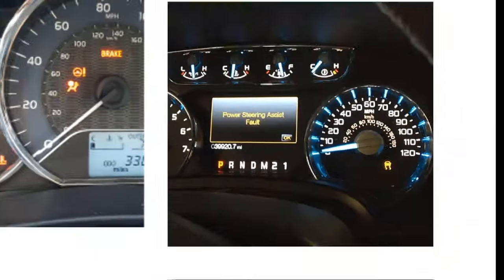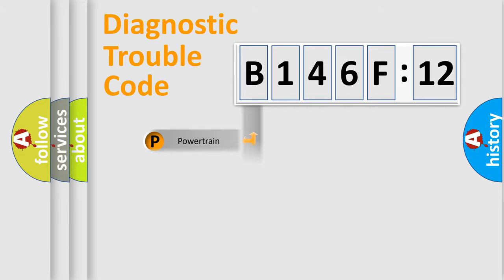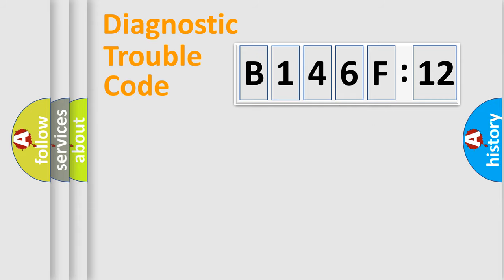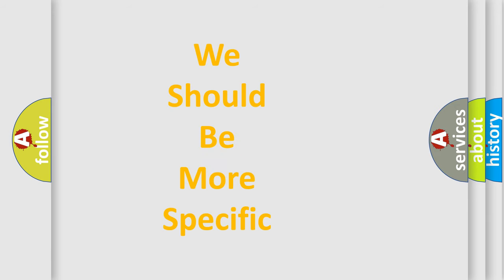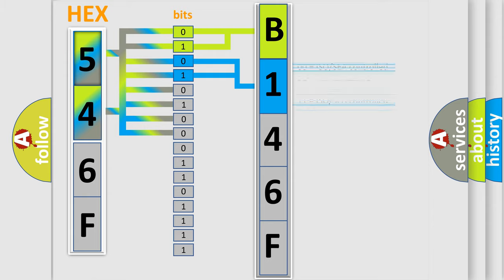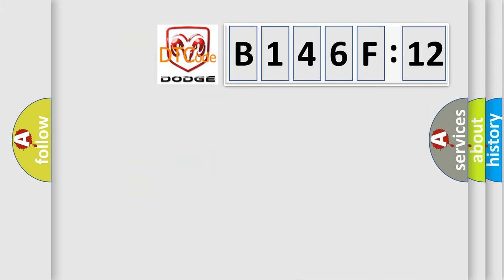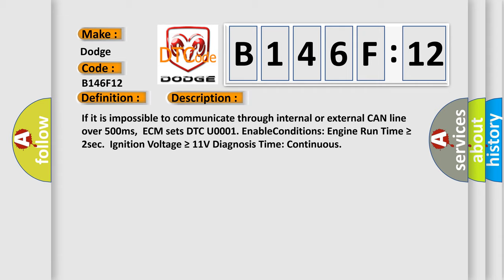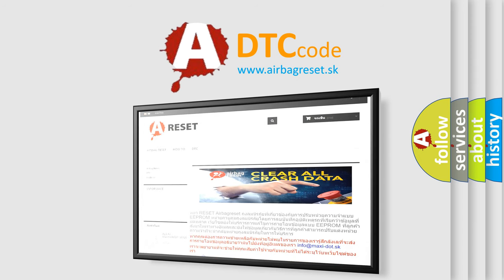DTC Dodge B146F-12 Short Explanation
Contents:
0:21 Basic DTC analysis according to OBD2 protocol standard.
1:48 Insight into programming
2:58 A diagnostically understandable description of the Diagnostic Trouble Code
3:05 Basic error definition

Make:
Dodge
Code:
B146F 12
Definition:
Battery Sensor Fault Detected
Description:
If it is impossible to communicate through internal or external CAN line over 500ms,ECM sets DTC U0001. EnableConditions: Engine Run Time ≥ 2sec.Ignition Voltage ≥ 11V Diagnosis Time: Continuous
Cause:
 Poor connectionOpen or ShortFaulty battery sensor
Failure Type: